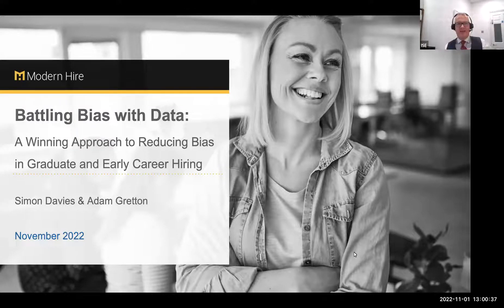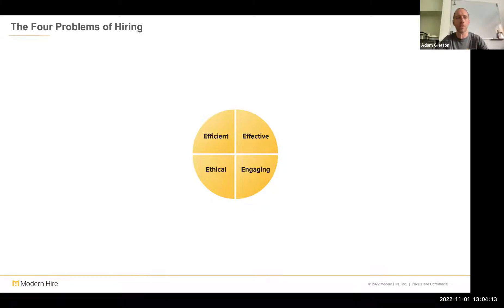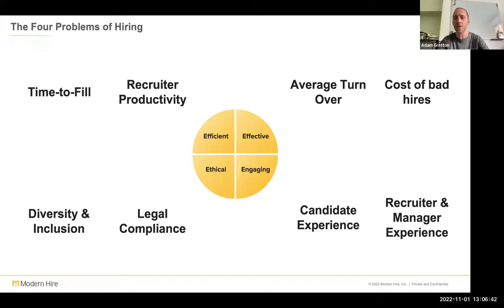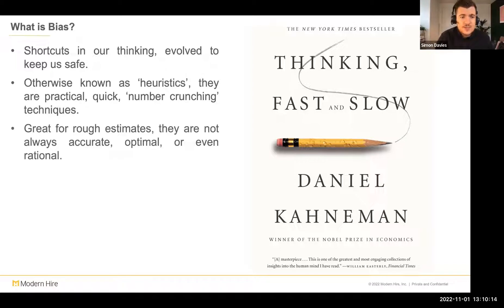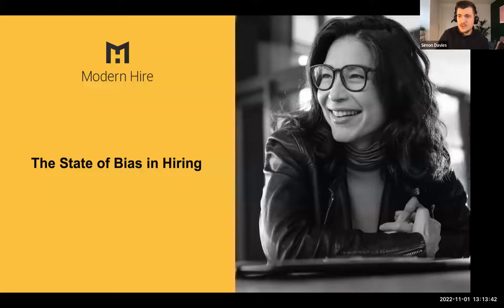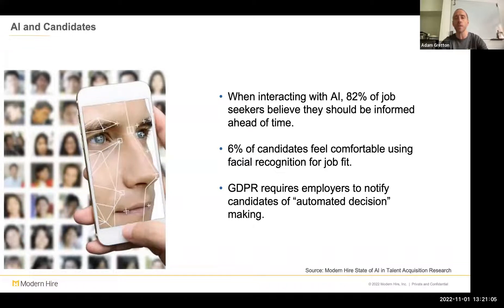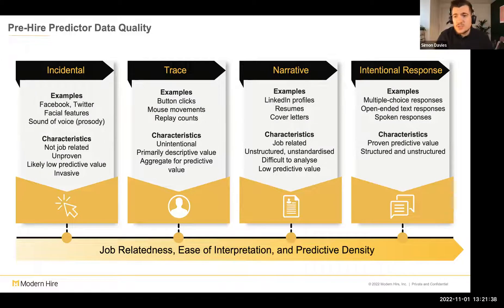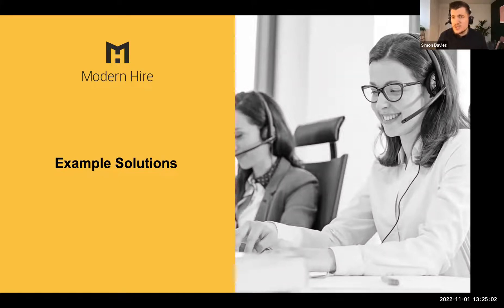ISE and Modern Hire webinar - Battling bias with data: a winning approach to reducing bias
Bias is nothing new, but your organisation’s approach to reducing bias in graduate and early career hiring must be.

Simon Davies, Solutions Director and Adam Gretton, Regional Sales Manager at Modern Hire discuss:

- What is bias
- The state of bias in hiring
- Existing solutions for bias in hiring and where they fall short
- What ethical hiring is and what it looks like for everyone in the process (from CHROs to candidates)
- The practical steps you can take today to reduce bias in hiring